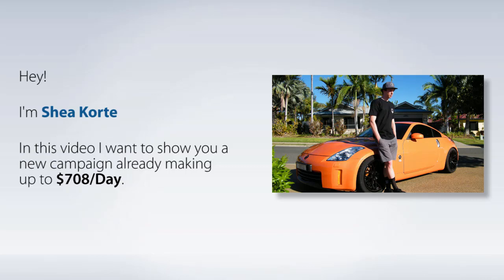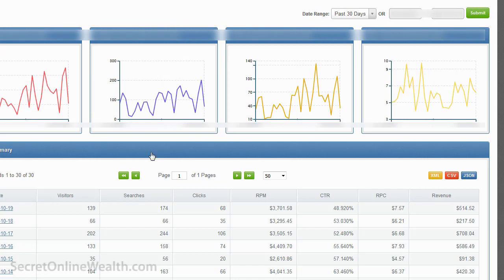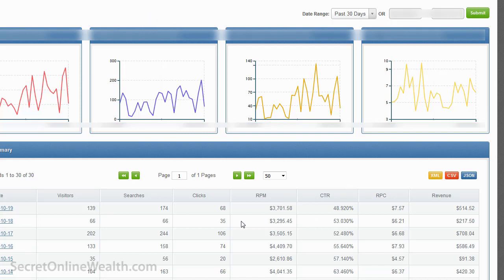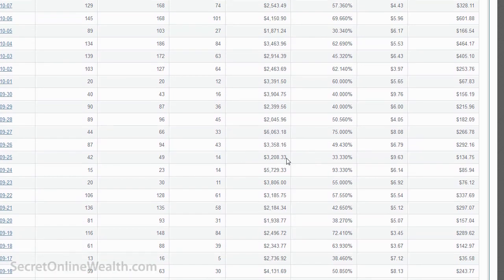How To Make Money Online Jobs Without Investment - $708+/Day METHOD?!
(how to make money online jobs without investment)

Make $350+ Per Day By Online Jobs (Payment Proof) | Make Money Without Investment
Make $350+ Per Day By Online Jobs (Payment Proof) | Make Money Without Investment This video will you learning How to Make ...
Online Data Entry Jobs - $1000 - Weekly Payouts - Make Money Online doing Legit Data Entry Jobs
ONLINE DATA ENTRY JOBS - Make Huge Money Online doing online data entry jobs. Just like copy paste job wherein you copy ...
Earn Money Online | 80 Dollar Per Hour | Work Freelance | Without Investments |
Hello Guys - Now you are earn 80000 INR Per hours .. & More Than 100 USD Dollars . Quickly & Easily . Home based Jobs.
Genuine SMS Sending Jobs Earn Rs-45,000 without Investment DAILY PAYTM Payment (100% FREE))
India's Best SMS job without any investment and Registration fees. Work Daily with your Mobile and Earn Money into your Paytm ...
Earn Money Online without Investment for Students 2017
Earn money online without investment for students 2017 .Top sources for best online jobs for students along with online part time ...
How To Earn $75 Per Hour From Google User research Program |Online Work From Home Job